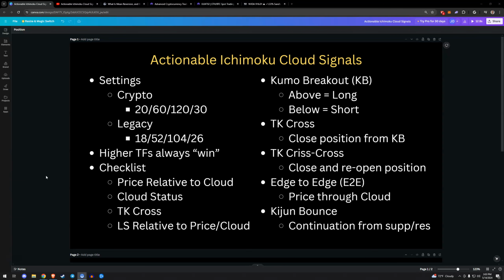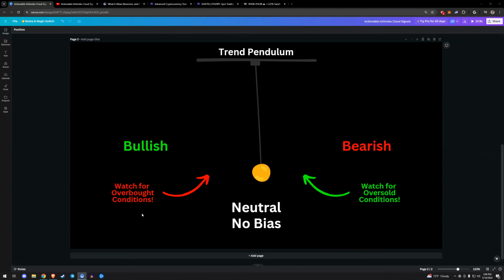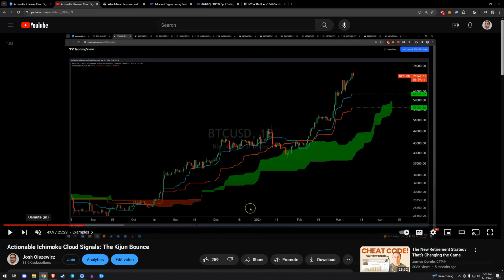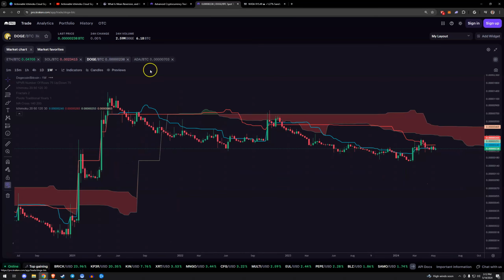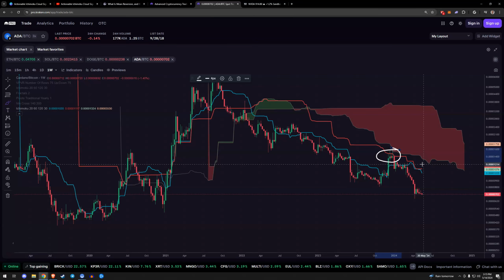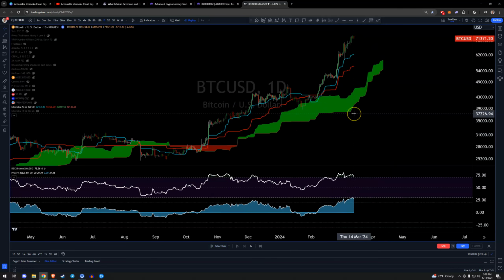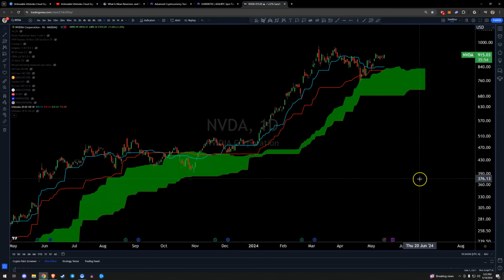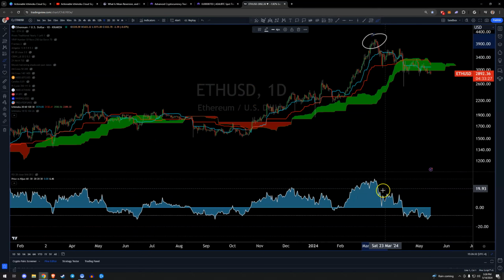Actionable Ichimoku Cloud Signals: The TK Oscillator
Timestamps
00:00 Cloud Signals & Momentum
04:56 Kraken Pro
05:26 ETH, DOGE & ADA Examples on Kraken Pro
08:56 Bitcoin & The Price vs Kijun Indicator
13:35 More Examples